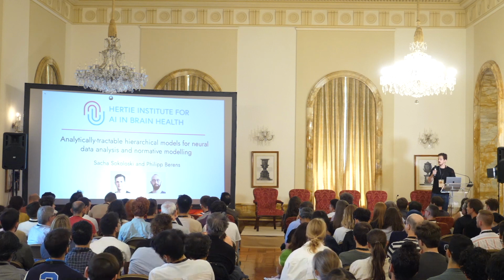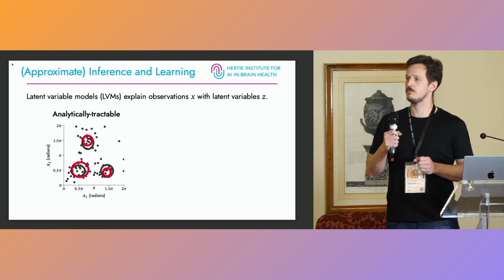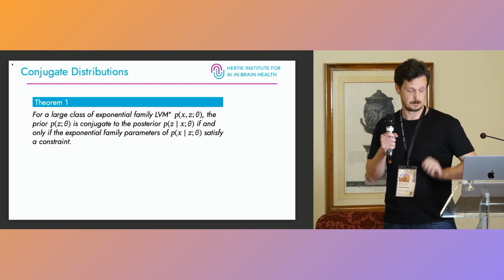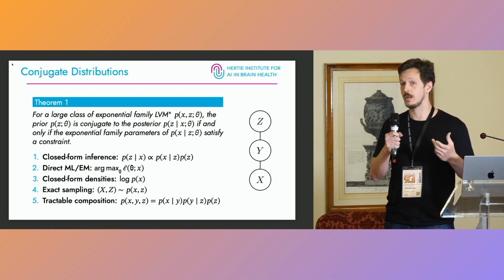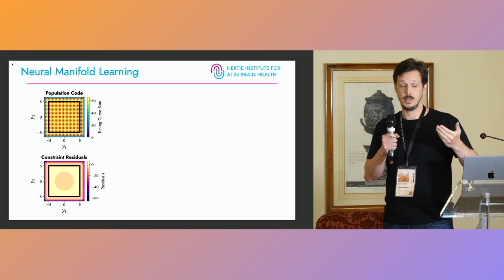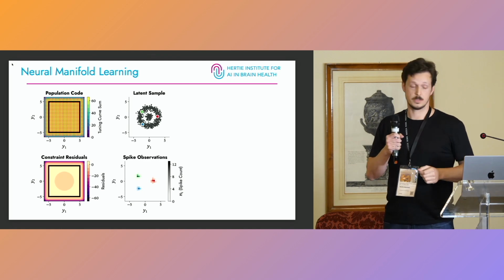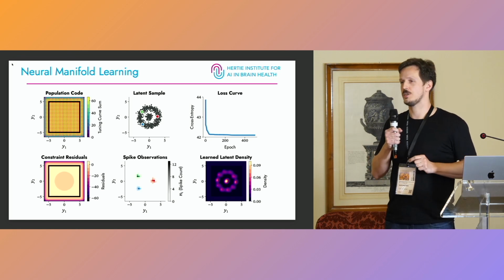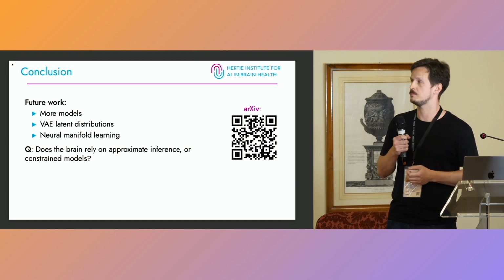Analytically tractable hierarchical models: neural data analysis and modelling - Sacha Sokoloski